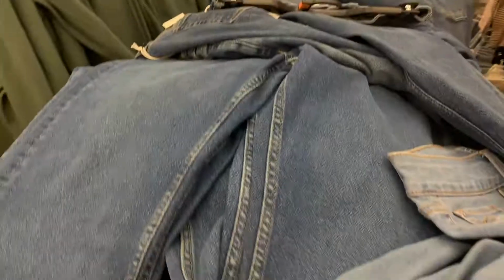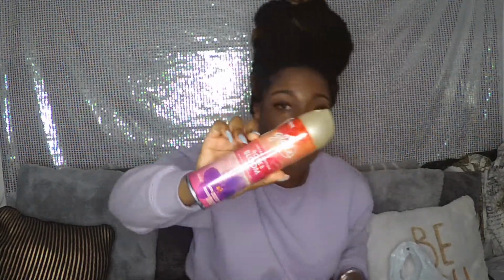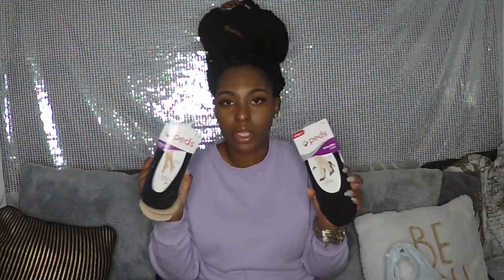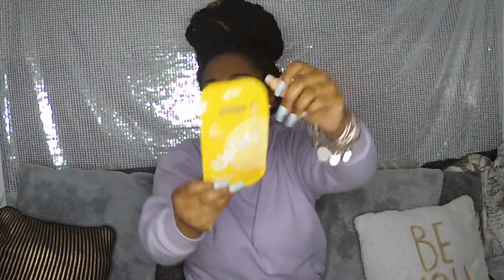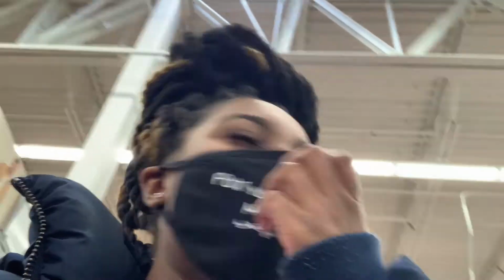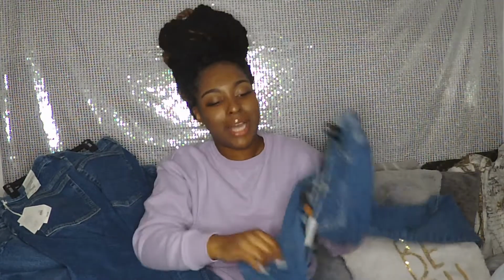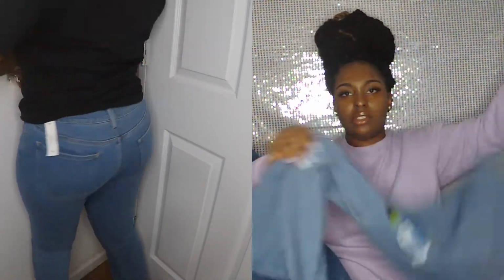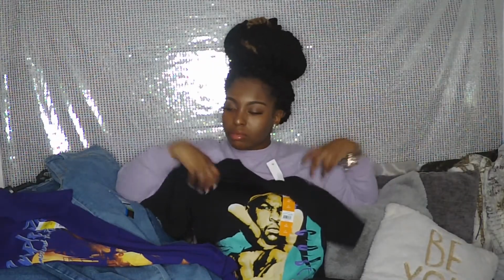Walmart Haul + Try-on!!!! ($1 JEANS)| Mikaylah Rachelle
Hey guys! I am really excited to bring forth great content for y'all. Today's video is a Walmart haul . See you for the next one!
Time Stamps:
haul: 01:17
live footage: 07:45
jeans: 08:56
Try on: 11:14
shirts: 14:40
FAQ:
name: Mikaylah
age: 19
sign: Aquarius
grade: Sophomore in college
camera: iPhone XS max
ethnicity: Black mixed with Black :)

Follow me on da gram! @SHAKAAYYY